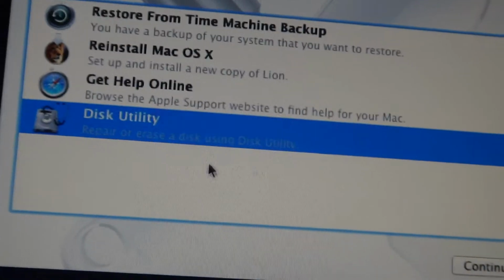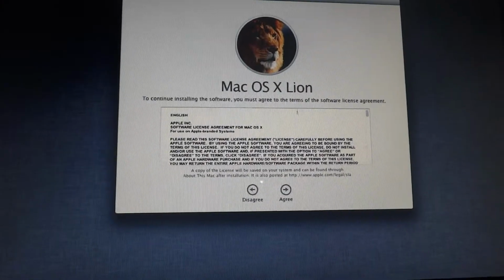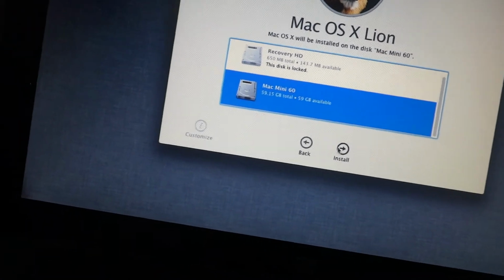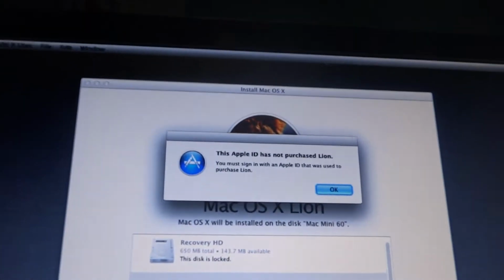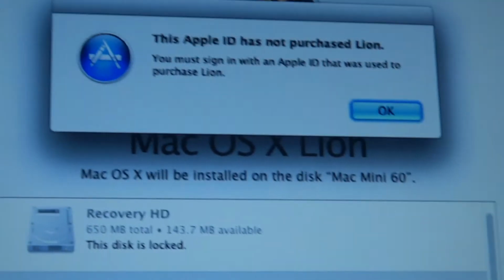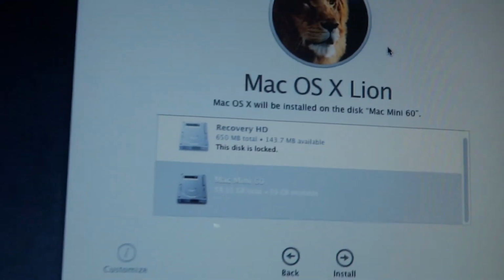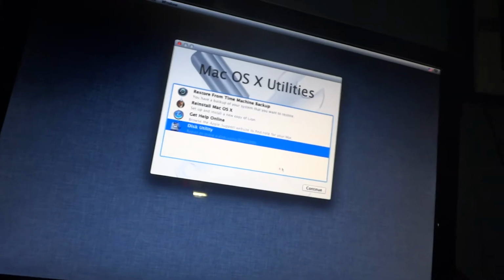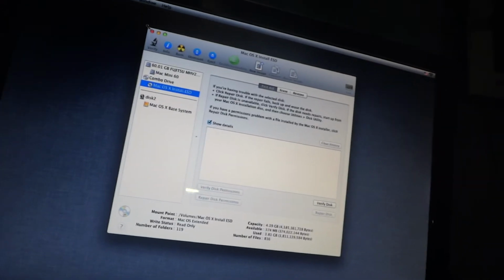How Do I Re Install Lion On My Mac Free?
PM Me If You Know How